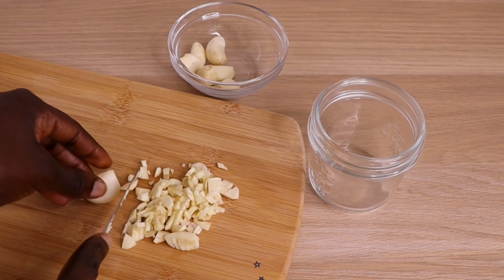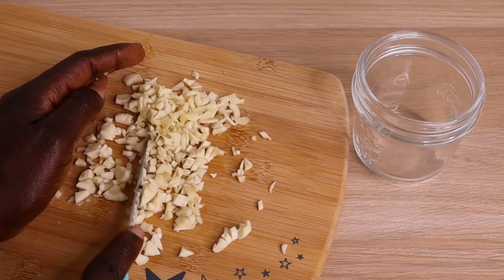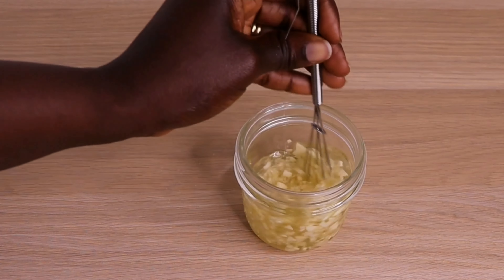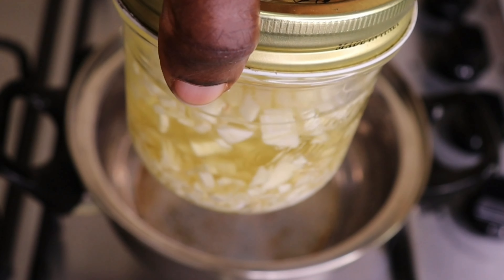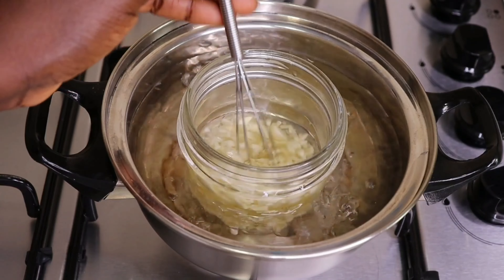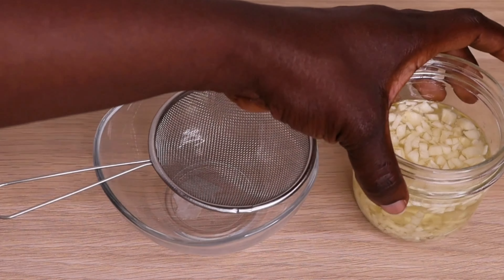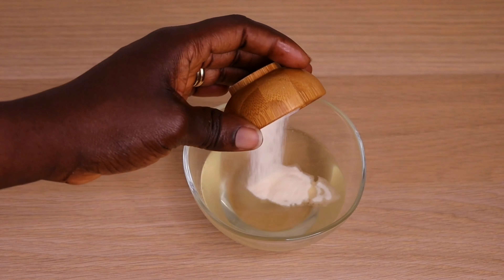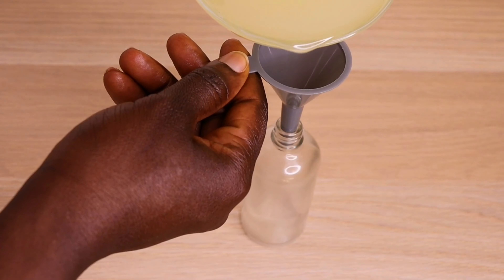HOW TO GET RID OF STRETCH MARKS FAST WITH ONE OIL